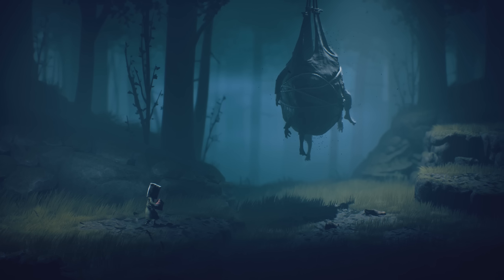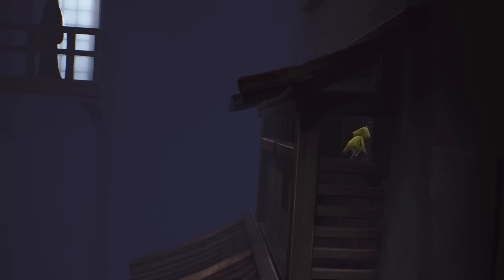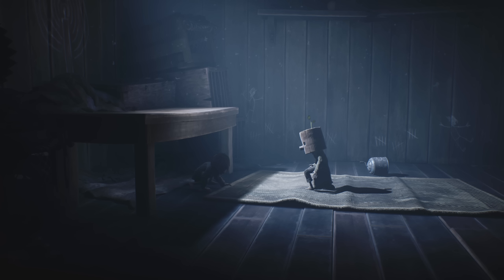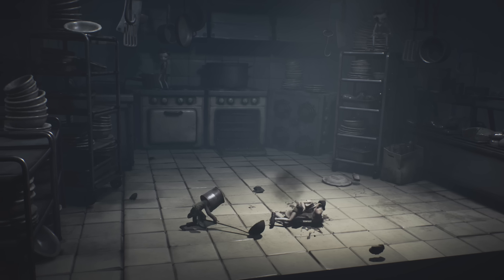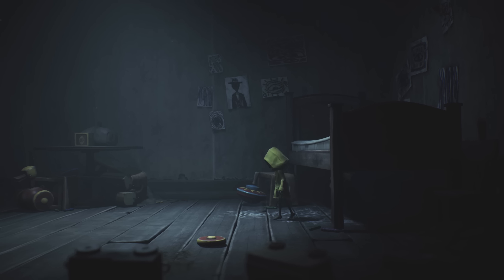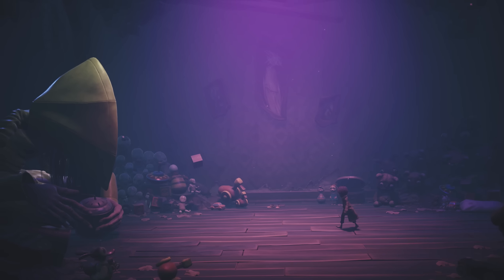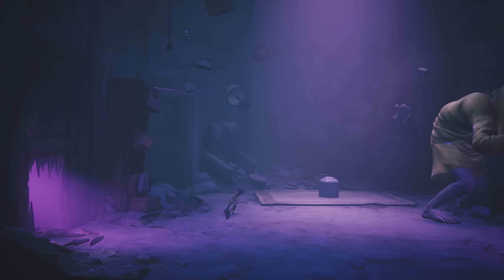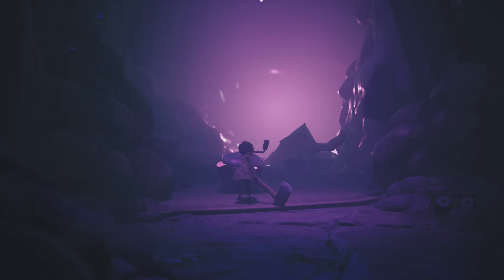Little Nightmares 2 Story & Ending Therory!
Little Nightmares 2 has just released and with a host of new questions and zero answers once again. So let dive back into the universe of Little Nightmares and figure out what is going on.

Timestamps:
0:00 Intro
0:32 Little Nightmares 1 Recap
3:50 Little Nightmares 2 Story
11:14 Ending Theories
14:06 Outro